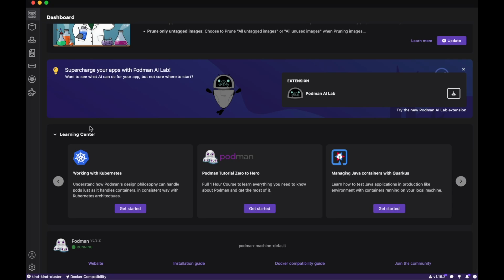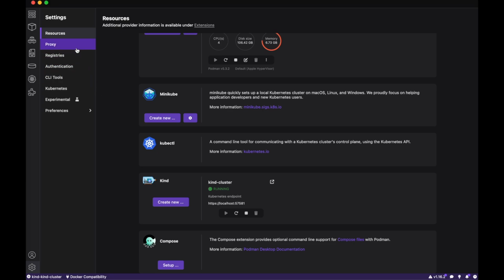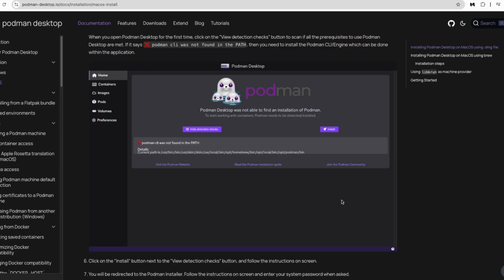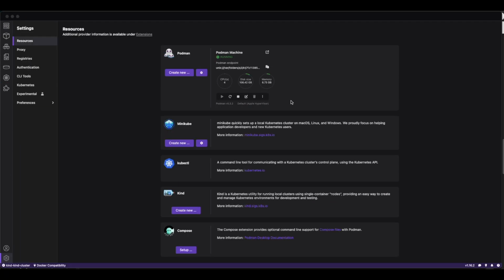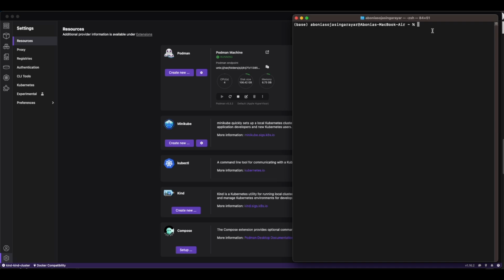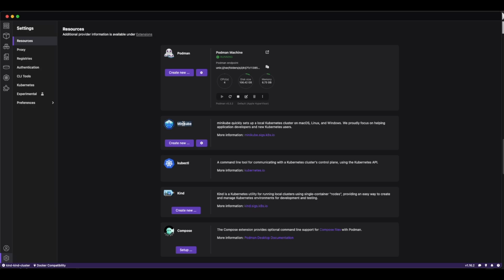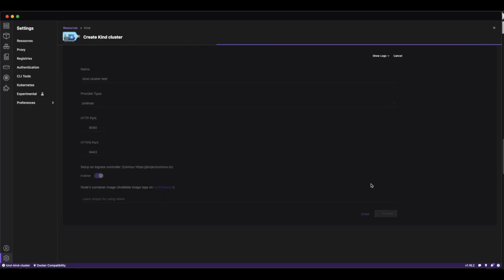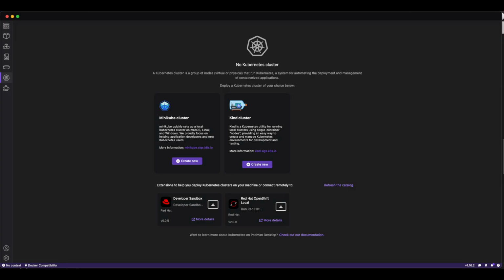Part 2 | Hands-On End-to-End ML Model Deployment on Kubernetes | Setup Podman and install Kind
In this tutorial, we'll be deploying a machine learning service on Kubernetes, encompassing:
- Sentiment Analysis Model: Developed using Scikit-Learn.
- FastAPI-based REST API: For seamless model inference.
- Containerization: Using Docker or Podman.
- Kubernetes Deployment: Featuring auto-scaling with Horizontal Pod Autoscaler (HPA).
- Persistent Storage: Ensuring reliable management of model artifacts.
- Monitoring: Implemented with Prometheus for real-time insights.
This comprehensive guide is tailored for beginners eager to enhance their MLOps skills and gain practical experience in deploying machine learning applications in real-world scenarios.

▸ Developing a Sentiment Analysis Model using Scikit-Learn.
▸ Building a REST API with FastAPI for model inference.
▸ Containerizing Applications using Docker or Podman.
▸ Deploying on Kubernetes with configurations for auto-scaling.
▸ Setting Up Persistent Storage for model artifacts.
▸ Integrating Prometheus for monitoring and performance tracking.

👩🏻‍💻 Technical stack
- Scikit-Learn
- FastAPI
- Docker
- Podman
- Kubernetes
- Kind
- Prometheus

⭐️ Topics Covered  ⭐️
Introduction & Project Overview
Setting Up Podman & Kind for Kubernetes
Creating a Kubernetes Cluster
Deploying Persistent Storage
Setting Up ConfigMap for Configuration Management
Deploying the ML Application on Kubernetes
Exposing the Service & Auto-Scaling with HPA
Setting Up Prometheus for Monitoring
Testing the API & Prometheus Metrics
Debugging Common Issues & Troubleshooting

MLOps # FastAPI # Docker # Kubernetes # Kind # Podman # Prometheus # Horizontal Pod Autoscaler (HPA)